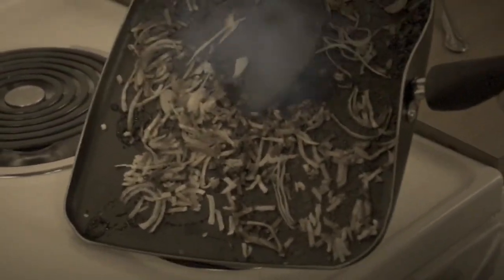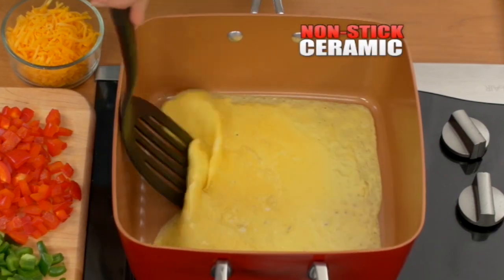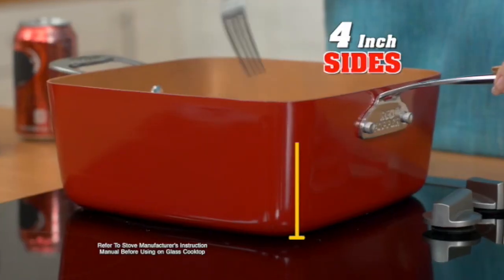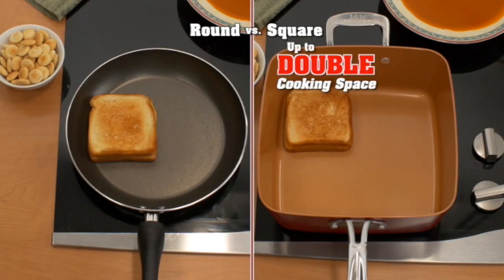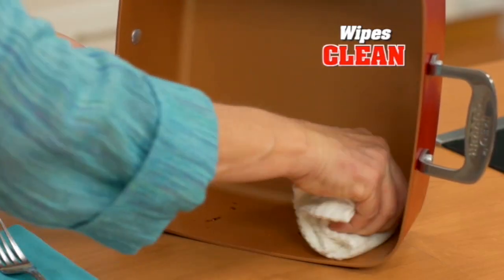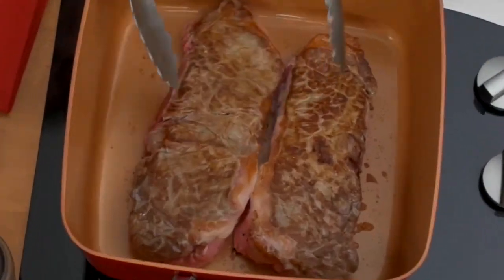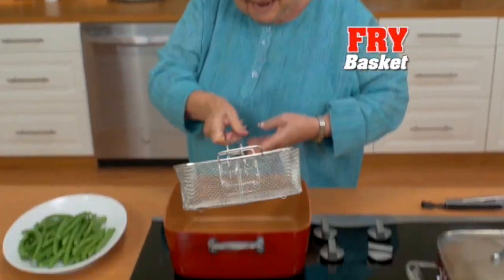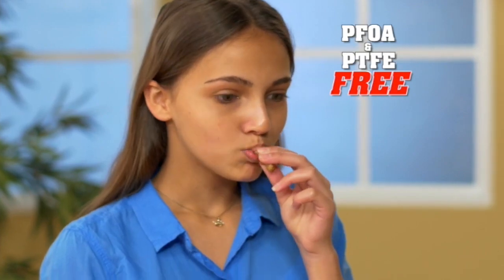Red Copper Square Pan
The Red Copper Square Pan is oven-safe up to 260-degrees Celsius (500-degrees Fahrenheit). Easily transition from stovetop to oven to create culinary masterpieces.